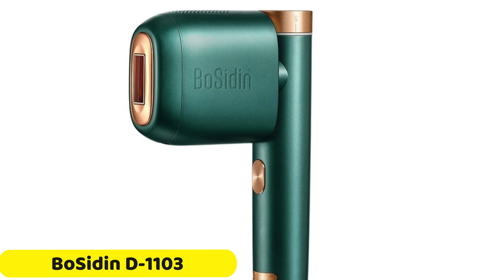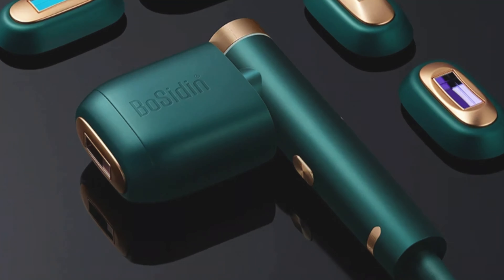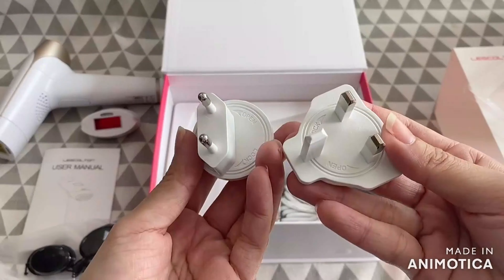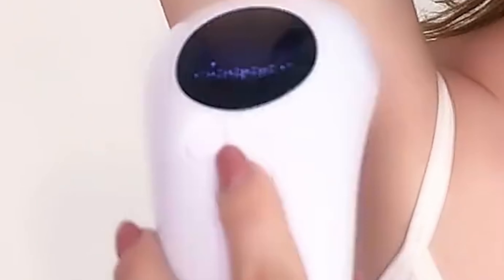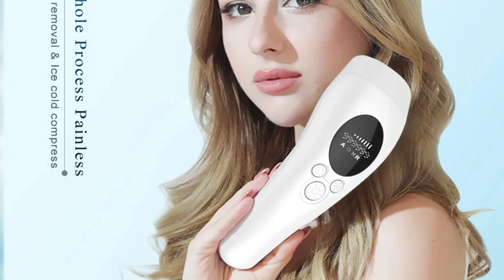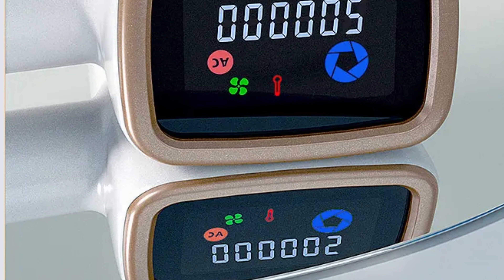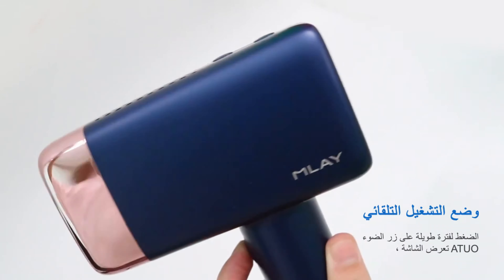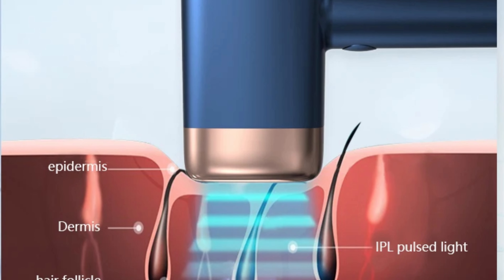TOP 5 Best IPL Hair Removal Machine in 2024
TOP 5 Best IPL Hair Removal Machine in 2024. In this video, we review the top 5 best IPL Hair Removal Machine available in the market. Here are the top 5 best IPL Hair Removal Machiner.